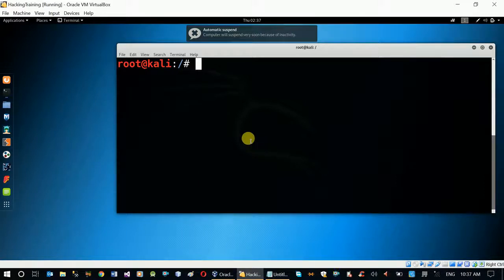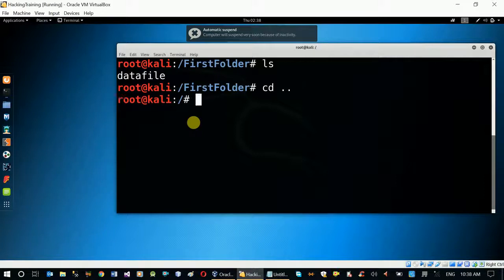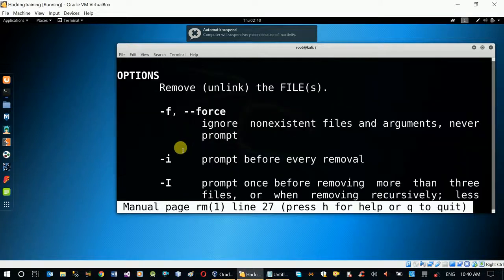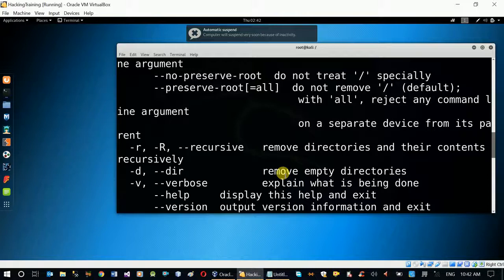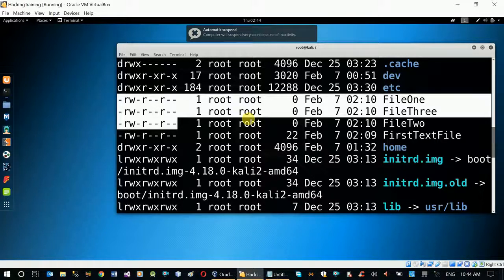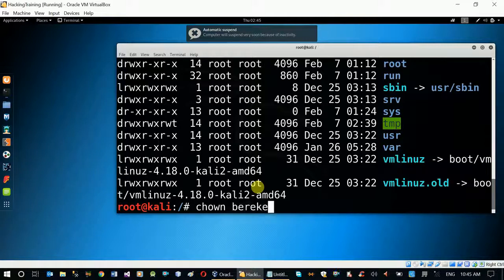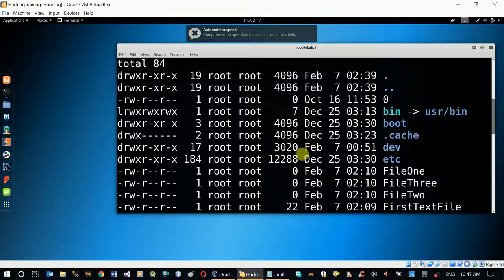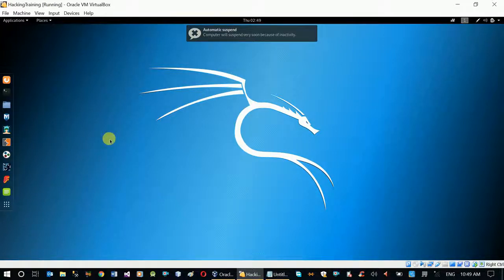Basics of Kali Linux Terminal Commands - Part 3 (Amharic)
programmingTraining maharishiAmharic hackingAmharic This video shows the Basics of Kali Linux Terminal Commands in a windows operating system environment with Kali Linux installed on a Virtual Machine.

In this specific video, we will see rm, man, help, chown, chmod commands to remove file and folder, see command manual, to see command help detail, to change file ownership, to change file mode or type respectively.